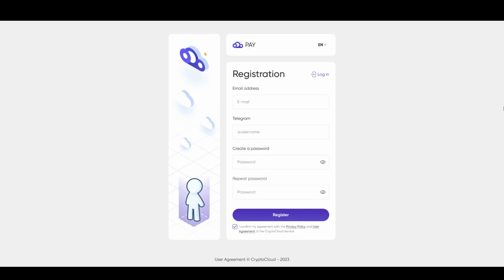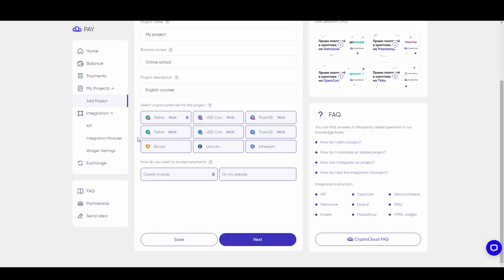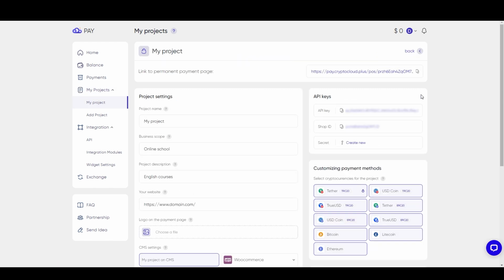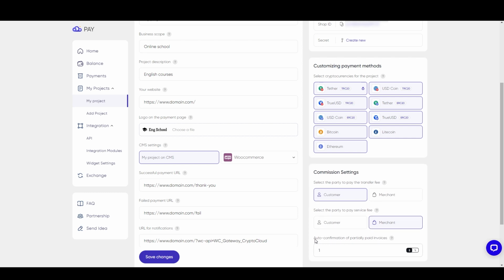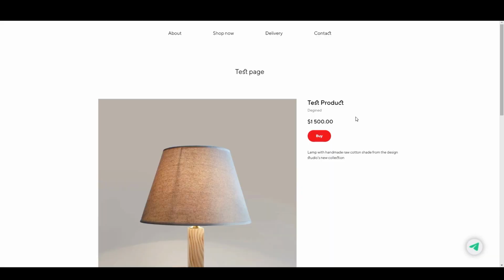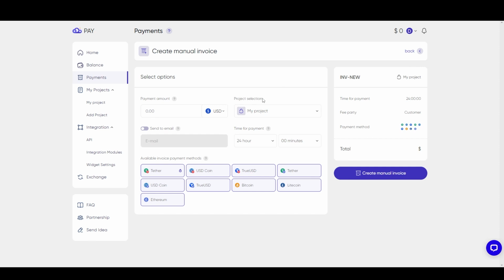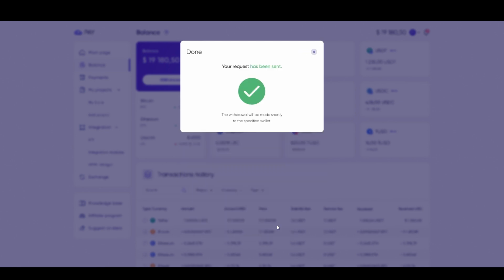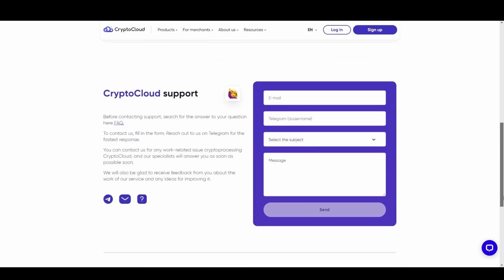CryptoCloud Payment System Personal Account Overview | Cryptoprocessing for Business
Detailed overview of the work of the merchant's personal CryptoCloud account

0:00 Greeting
0:14 Registration
0:24 Home page
0:51 Add project
2:16 Project settings
3:31 Integration
4:04 Integration testing
5:03 Payments
5:49 Balance
6:37 Settings
7:11 Help center

CryptoCloud is a convenient and functional service that will help take your online project to the next level. Increase website conversion and sales by giving your website users the opportunity to pay for goods and services using cryptocurrency. Accept payments from all over the world, despite all sorts of payment system restrictions.